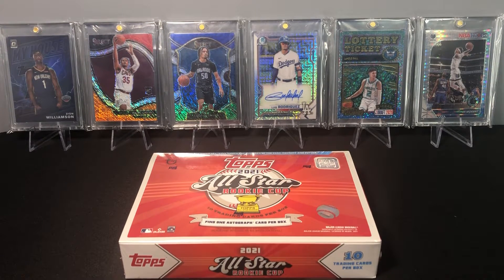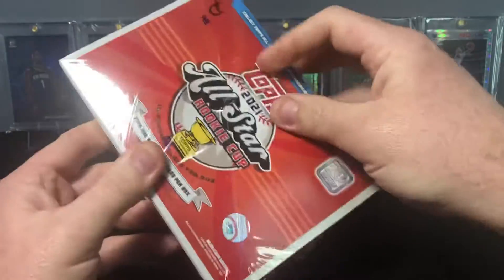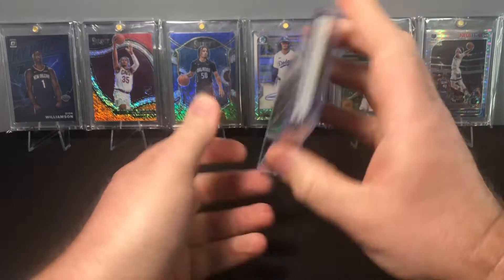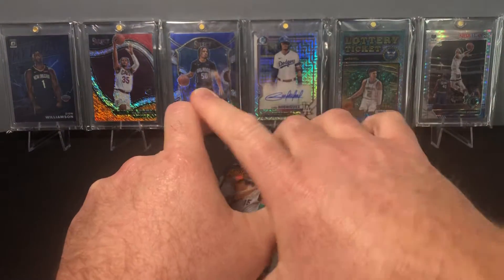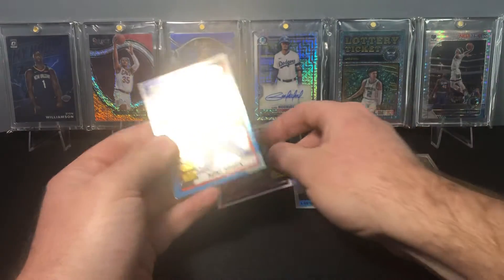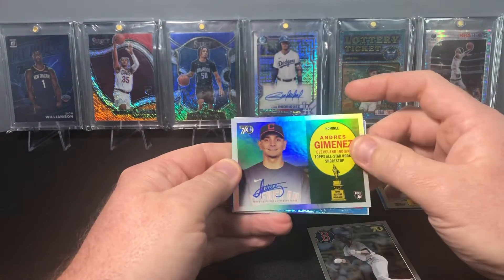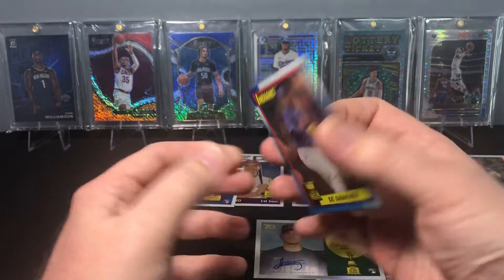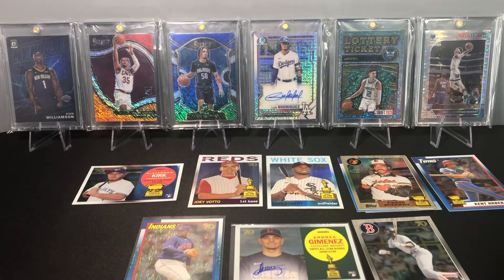2021 Topps All Star Rookie Cup Box #3! PC Auto!!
Today I open my 3rd Topps All Star Rookie Cup box